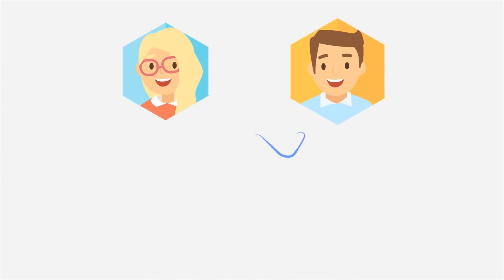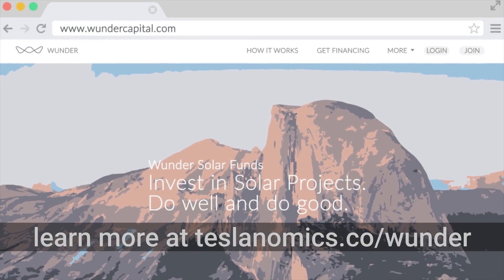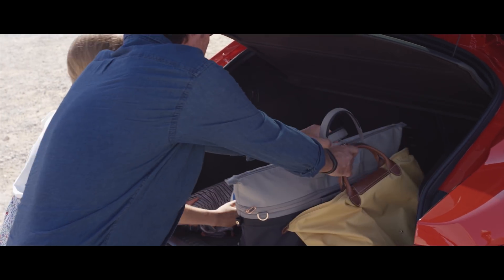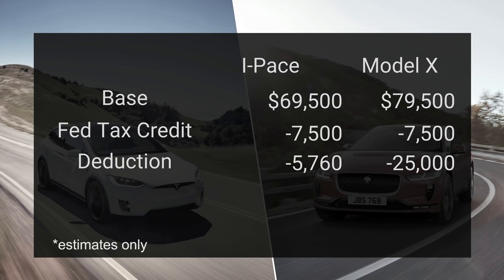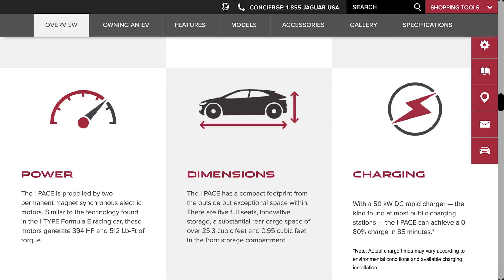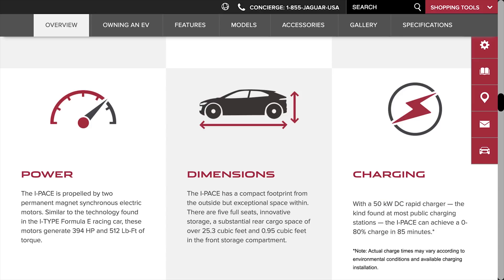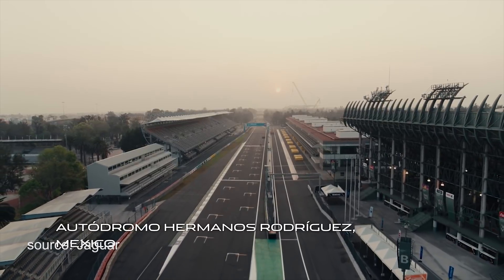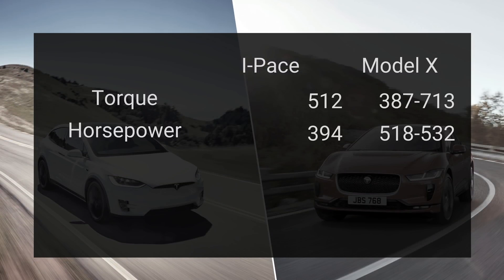Tesla Model X vs Jaguar I-Pace - Three Flaws Make ALL the Difference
The Jaguar I-Pace looks pretty good stacking up to the Tesla Model X. It even won a 0-60 race recently. However, there are three ways I feel it falls short.

On paper, the Jaguar I-Pace looks good, but there are three ways in which I have doubts:

1 - Storage

The Jaguar I-Pace (25.3 ft3) somehow has less storage room than a Tesla Model S (30ft3) and when compared to the Tesla Model X (66-88ft3) it’s not even close. For some, this will be a big deal, notably those with families or kids, but might not be a deal breaker for all.

2 - Weight

This might sound odd, but because the Gross Vehicle Weight (GVW) of the Jaguar I-Pace is less than 6,000lb it doesn’t qualify for this special tax exemption in the US. This tax rule lets businesses, including freelancers etc. to deduct 100% of the vehicles depreciation in the first year. If you compare the two vehicles from a base price, and subtract 32% tax deduction on these vehicles, it completely flips the results around.

3 - Charging

In the future, the Jaguar I-Pace will support 100kW DC Fast Charging. Right now it only supports half of this at 50kW. This means that to top up 80% on your trip you only need to wait 85min. Just enough time to binge watch some Teslanomcis videos 😉

Contrast this charging time with the Tesla Supercharger network and it’s obvious that if you ever go on longer trips the Tesla Model X is the winner.

It’s not ALL bad though…

For many, the business tax deduction won’t apply so the lower price will be a better deal overall. The performance of the I-Pace is also impressive. With a 0-60 time of 4.5 seconds it beats the base Model X by nearly half a second, however, doesn’t touch the P100D time of 2.9 seconds.

Overall I am excited to see legitimate contenders to the dominant force that has been Tesla in the EV market. Companies like Jaguar have strong reputations and fans that have loved them for years. With car makers like them and others embracing the EV movement we’re likely to see better competition and in the end, a better result for consumers.

// What is the Jaguar I-Pace
The I-Pace is designed by Ian Callum.[2] The concept version of the car, described as a five-seater sports car, was unveiled by JLR at the 2016 Los Angeles motor show and shown on-road in London in March 2017.[3][4] and series production is handled by Magna Steyr in Austria.[5][6] The production version of the I-PACE was revealed in Graz on 1 March 2018.[7]

Some of the electric drive technology comes out of the Jaguar I-Type Formula E program,[8] and the concentric motors were developed by JLR engineer Dr. Alex Michaelides.[9]

// Jaguar I-Pace Range
RANGE
One full charge provides a range of 240 miles.

// Jaguar I-Pace Performance
PERFORMANCE
Instant torque and All Wheel Drive traction gives the I‑PACE the acceleration of a sports car. It reaches 60 mph in 4.5 seconds.3

// Jaguar I-Pace Battery
BATTERY
The 90 kWh battery of the I‑PACE is made up of high-energy density, lithium-ion pouch cells. Its design and state-of-the-art thermal management system support longevity and periods of sustained maximum power.

// Jaguar I-Pace Power
POWER
The I‑PACE is propelled by two permanent magnet synchronous electric motors. Similar to the technology found in the I‑TYPE Formula E racing car, these motors generate 394 HP and 512 Lb-Ft of torque.

// Jaguar I-Pace Dimensions
DIMENSIONS
The I‑PACE has a compact footprint from the outside but exceptional space within. There are five full seats, innovative storage, a substantial rear cargo space of over 25.3 cubic feet and 0.95 cubic feet in the front storage compartment.

// Jaguar I-Pace Charging
CHARGING
With a 50 kW DC rapid charger — the kind found at most public charging stations — the I-PACE can achieve a 0-80% charge in 85 minutes.*

*Note: Actual charge times may vary according to environmental conditions and available charging installation.